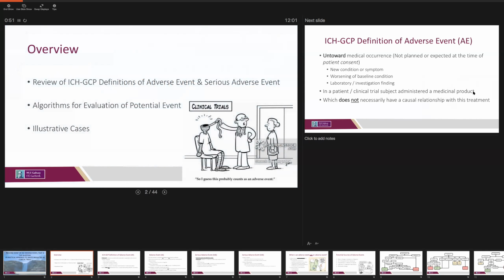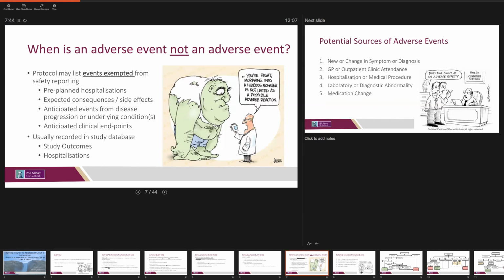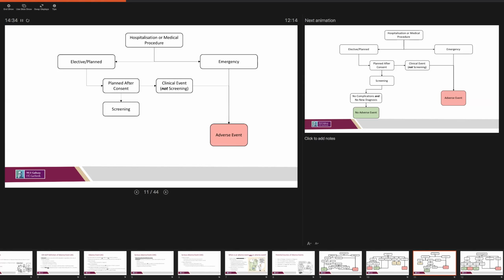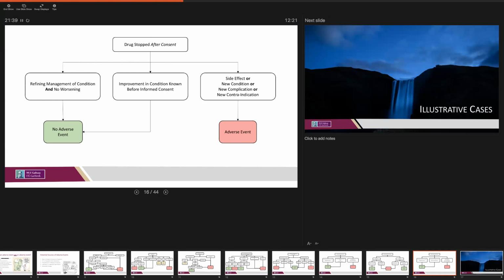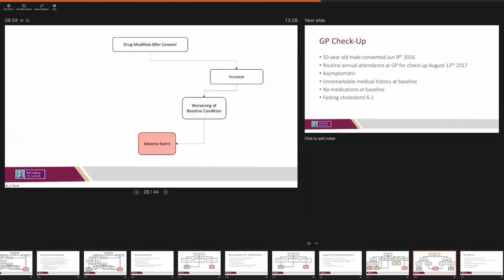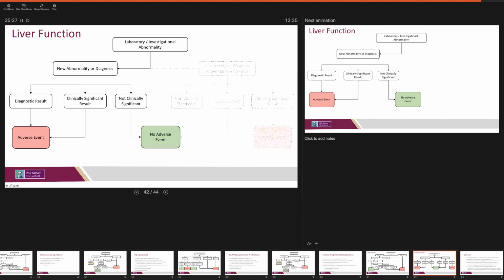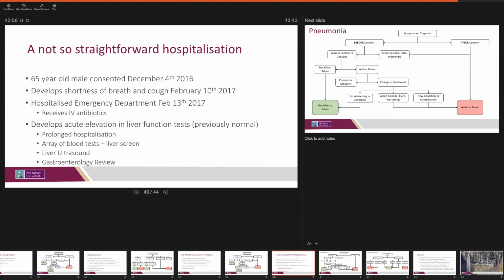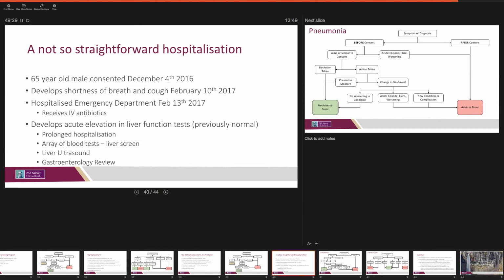A practical approach to safety reporting in clinical trials - Dr Andrew Smith (May 17th 2018)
The HRB-TMRN hosted a webinar by Dr Andrew Smith of the HRB Clinical Research Facility in Galway. The topic of webinar was 'Adverse event or no adverse event, that is the question: a practical approach to safety reporting in clinical trials'.